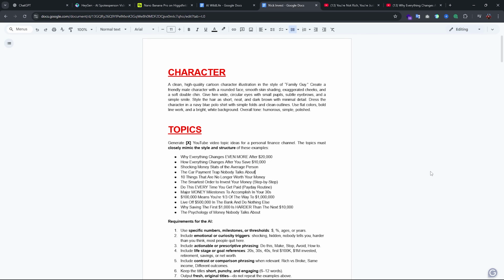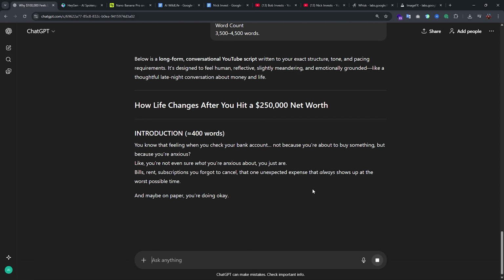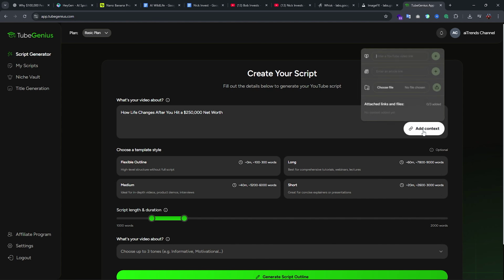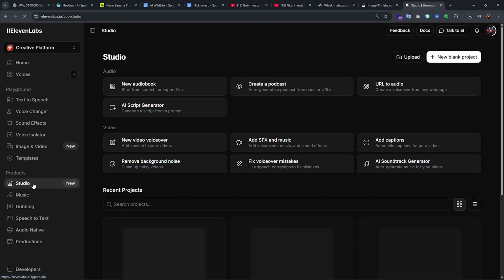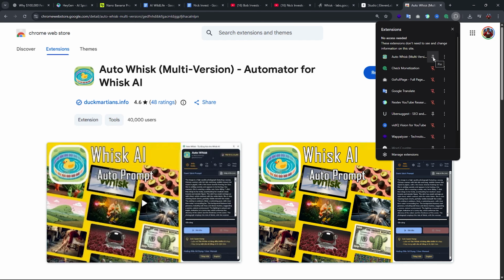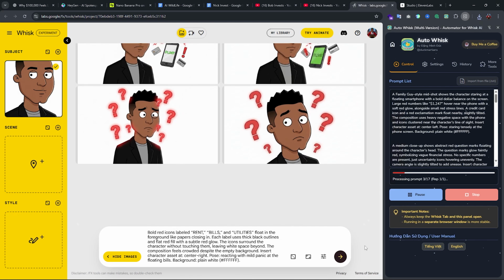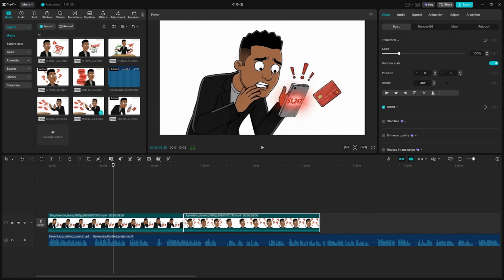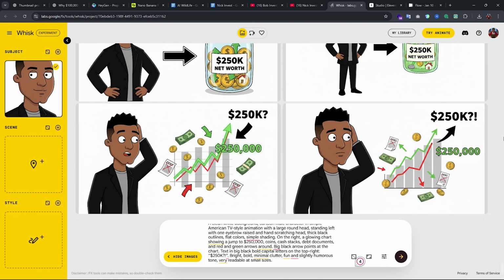This Is Why Family Guy–Style Finance Channels Are Exploding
Have you noticed channels like Bob Invest or Nick Invest taking over the finance niche? That’s not by accident.

In this video, I break down the entire workflow behind these Family Guy–style, character-driven finance channels—from building instantly recognizable branding with your own unique character to bulk image generation, AI animation, editing, and high-CTR thumbnails.

You’ll see exactly how these channels use simple visuals, storytelling, and automation to dominate one of the highest-paying niches on YouTube. I also walk you through a fully automated AI workflow that can cut your video production time nearly in half, even if you’re running a faceless channel.

If you’re trying to grow a finance, investing, or personal-finance YouTube channel using AI, this video breaks everything down step by step.

⚙️ Tools Used
ChatGPT